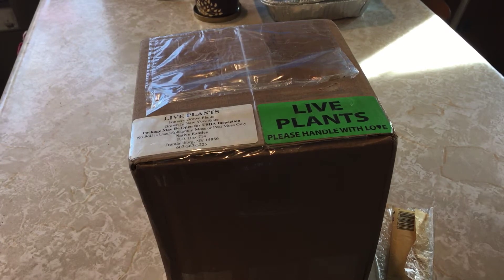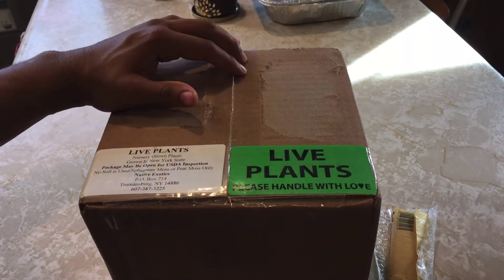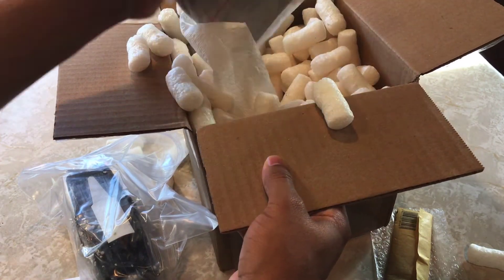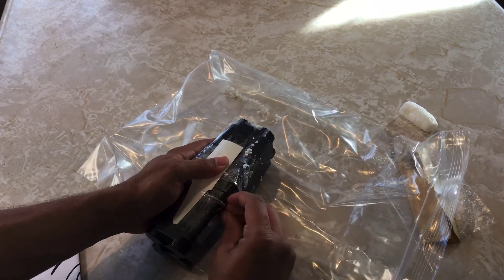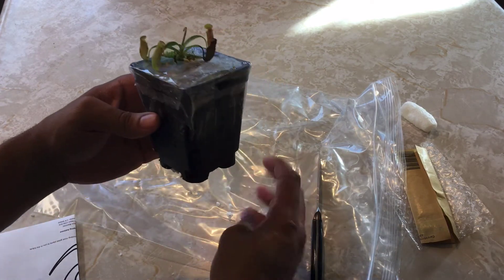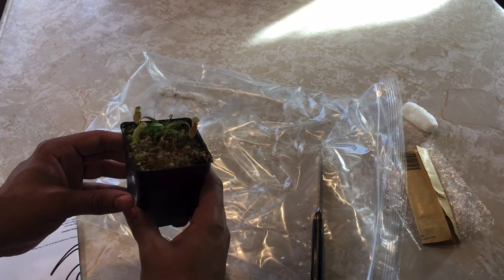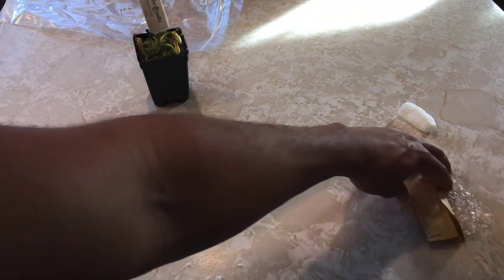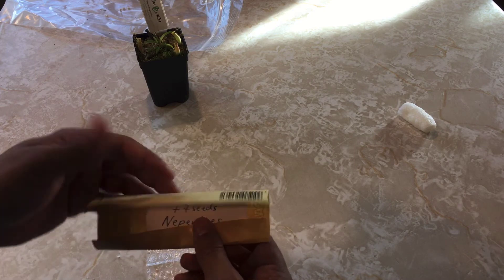Nepenthes Carnivorous Plant Unboxing From Native Exotics Rare Uncommon House plant.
Please live a comment on what you would like to see next